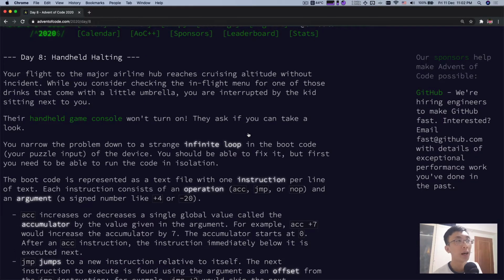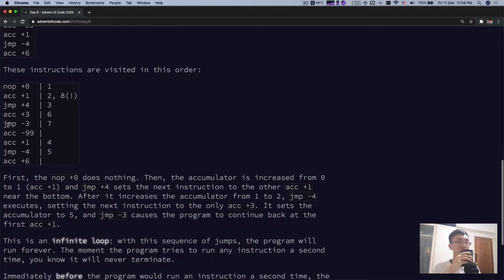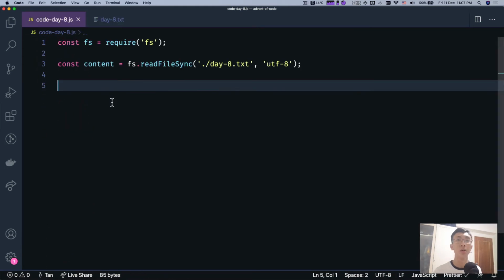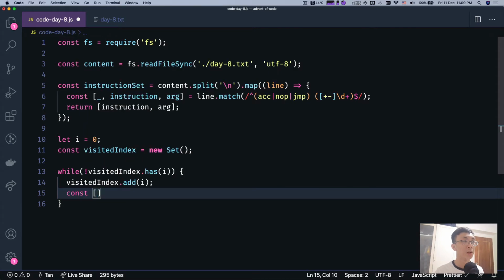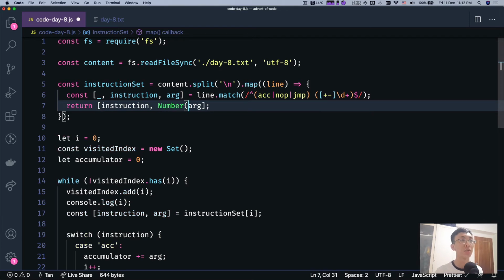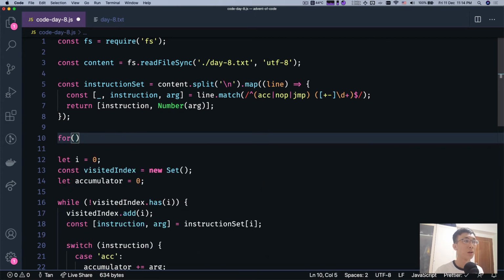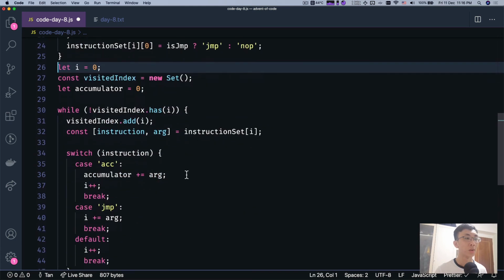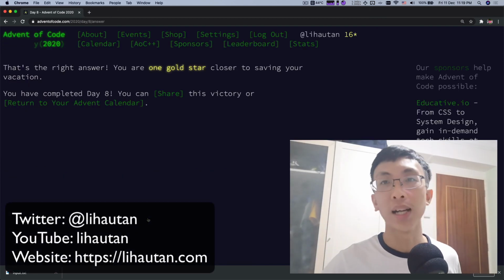🕹 Advent of Code 2020 - Day 8 Handheld Halting